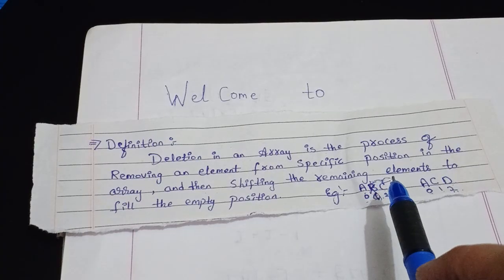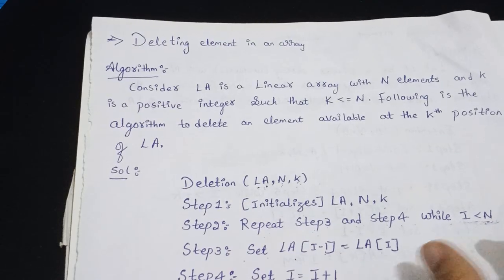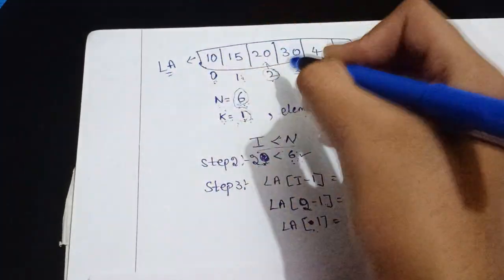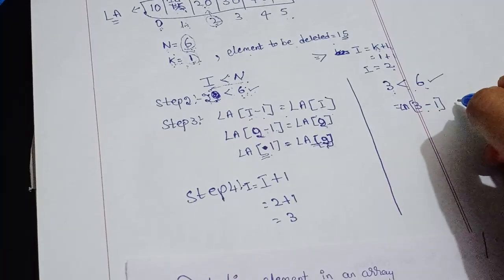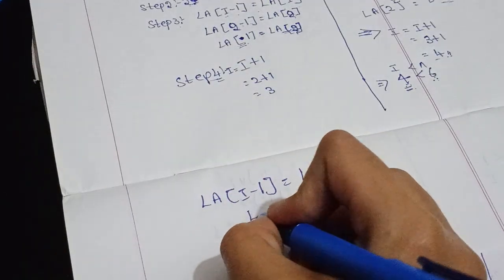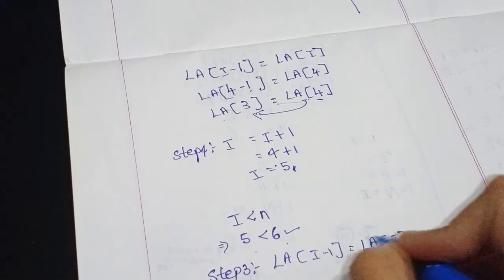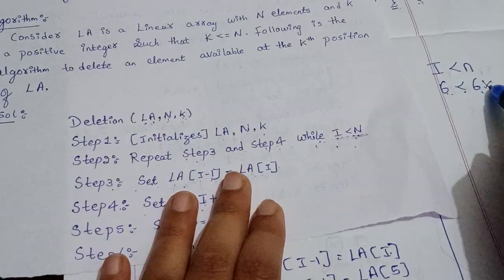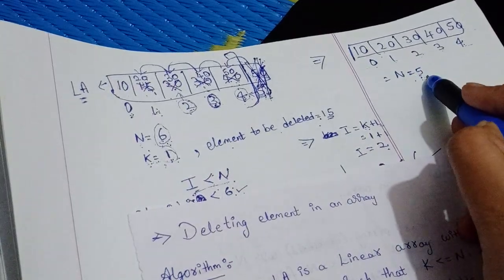Deletion in Array in C | Data Structures | Deletion Algorithm with Example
In this video, we explain deletion in an array using Data Structures in C.

Topics Covered:
• What is Deletion in Array
• Deletion Algorithm
• Step-by-step Example
• How elements shift after deletion

This tutorial is helpful for:
• BCA Students
• BSc Computer Science Students
• Engineering Students learning Data Structures

Watch the complete Data Structures playlist to learn more array operations and algorithms.